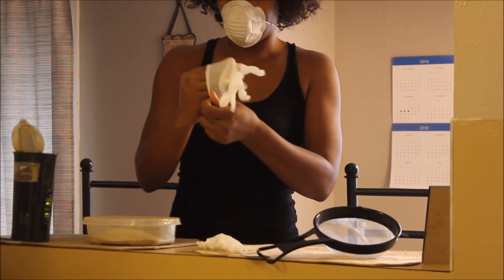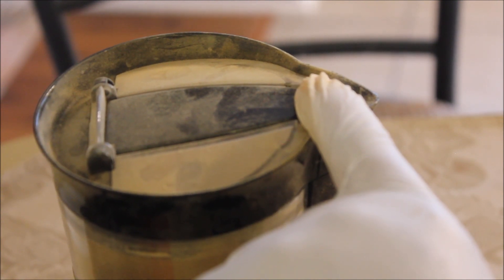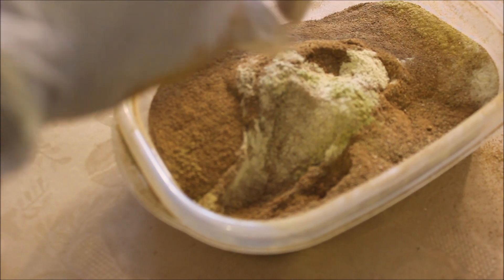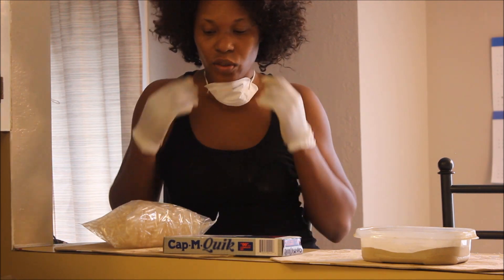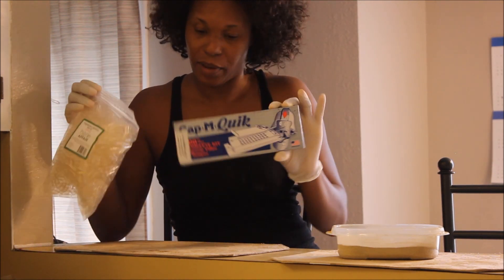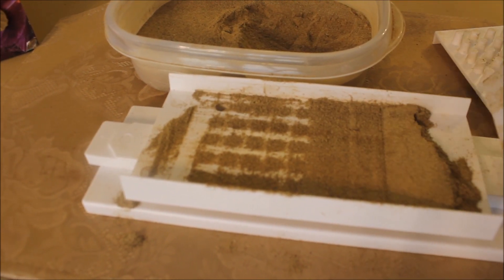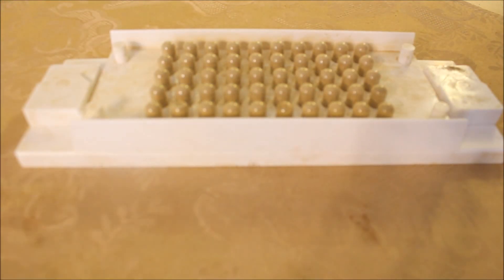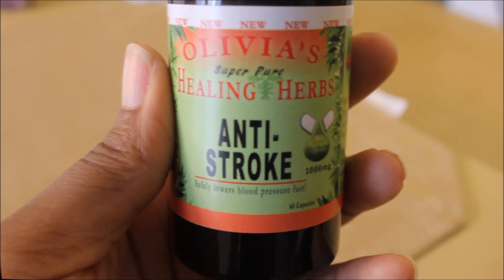HOW TO MAKE DR SEBI'S HERB FORMULAS AT HOME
This is how I started making my own herbal formulas based off of the same herbs used by Dr. Sebi. Sign up for a chance to win free samples! God bless

Please join Olivia’s Healing Herbs on our mission to help heal the nations by making a donation of any amount:

ALL donations, and 10% of total purchases are used to aid children, the elderly, the poor, and to provide FREE herbs to sick Americans. Remember to recommend Olivia’s Healing Herbs products to your friends and family, and have a blessed day!